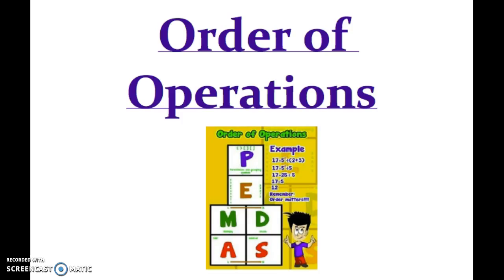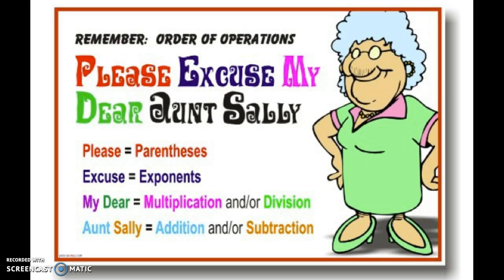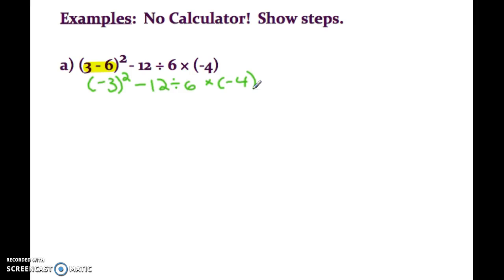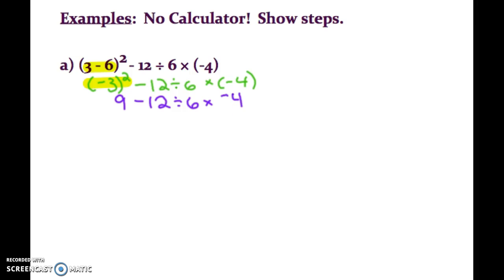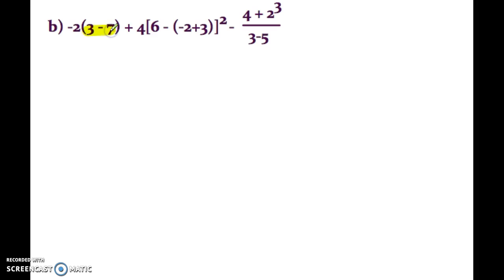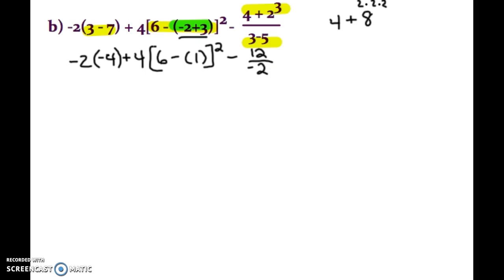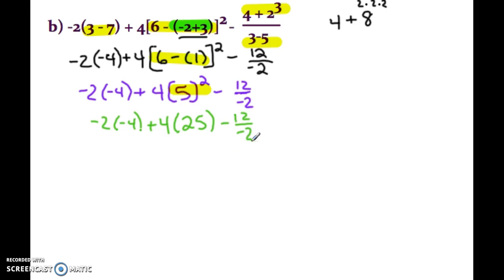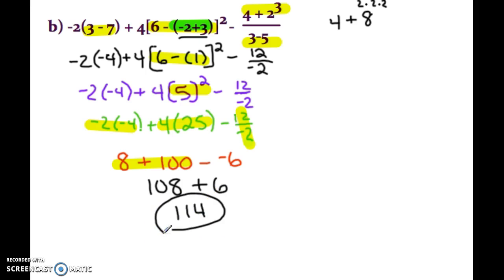Order of Operations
You will learn to use the order of operations to simplify expressions, including those with negative numbers!